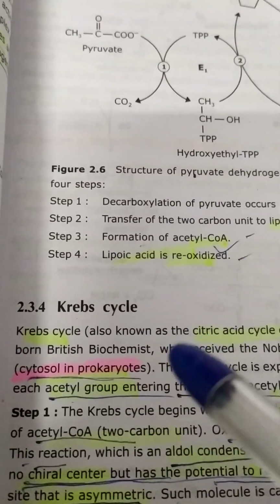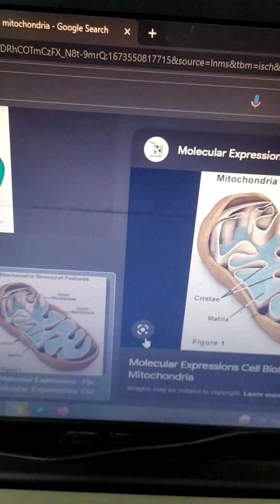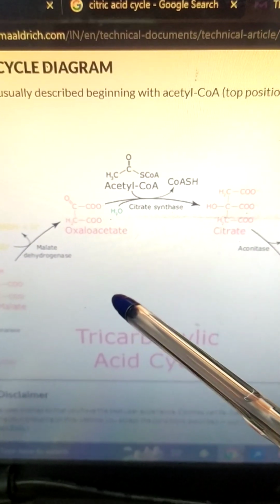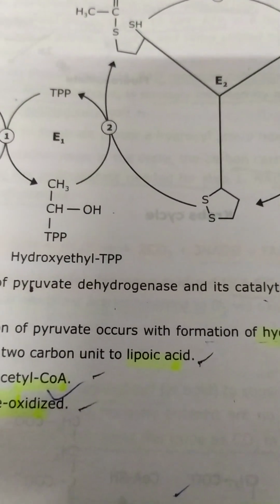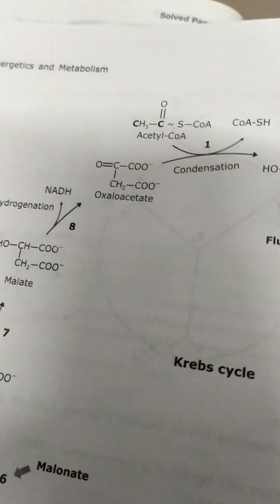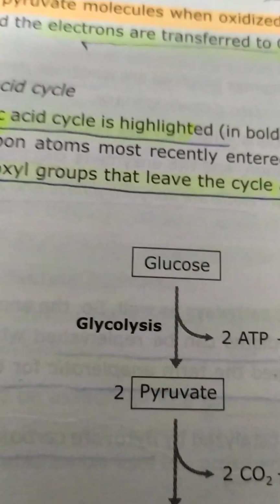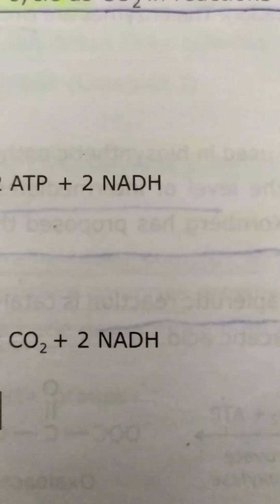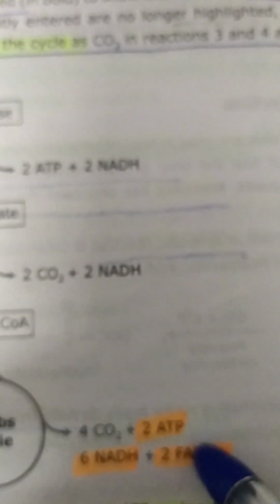Krebs cycle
it begins when acetyl CoA enters into a reaction to form citric acid.This cycle occurs in Matrix of mitochondria.Two molecules of carbon dioxide are produced.